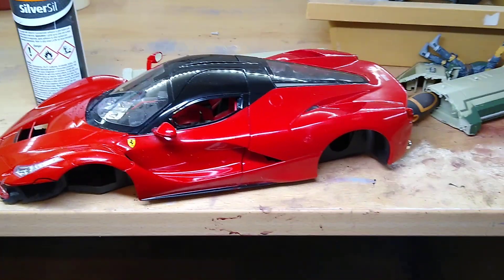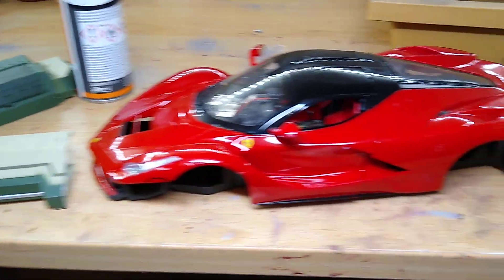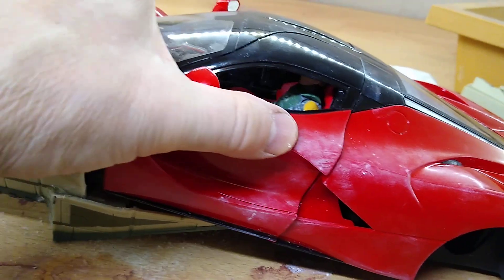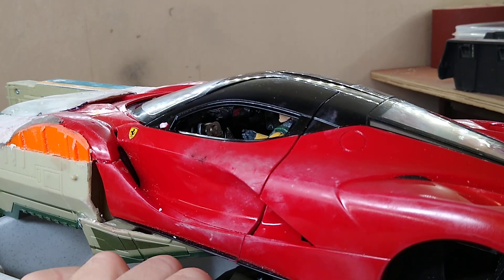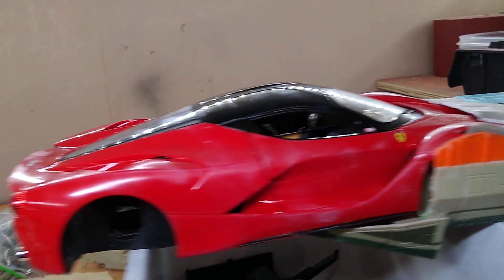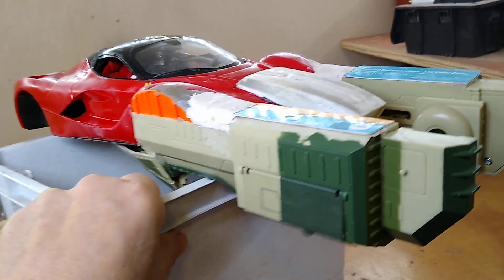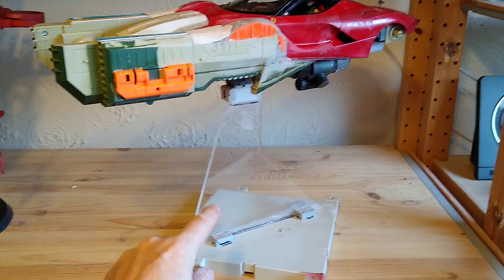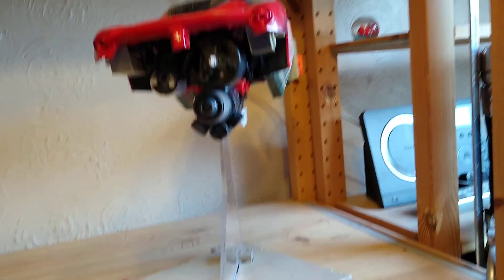my scratch built starship projects, the spinner car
this an update on my spinner car project  - and i encounter a problem